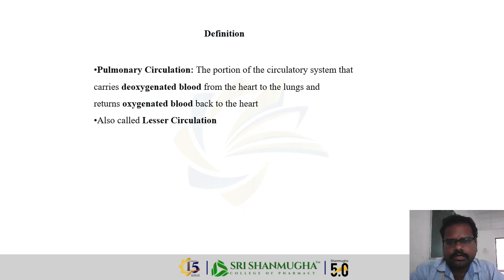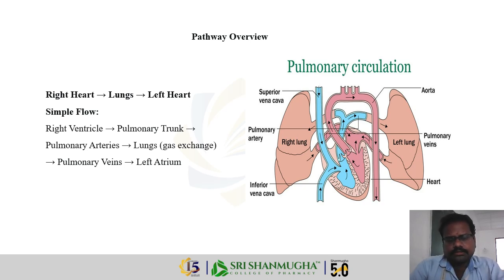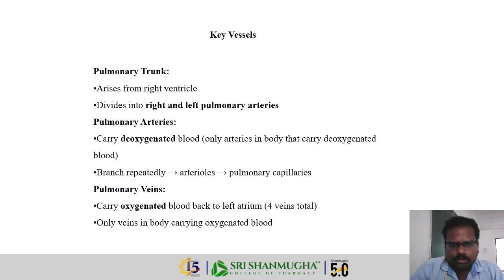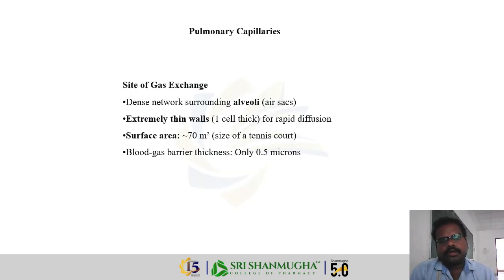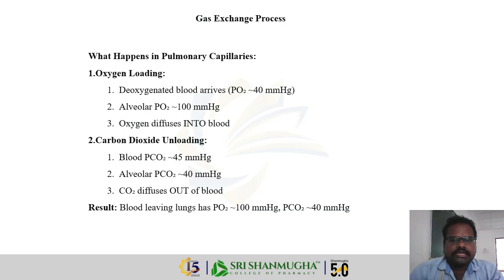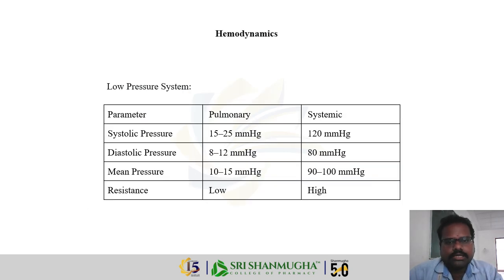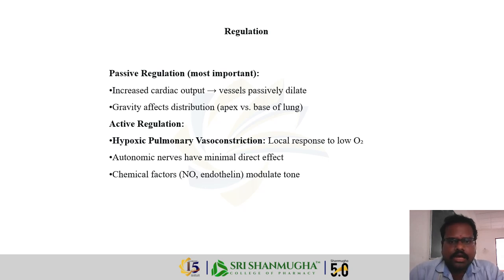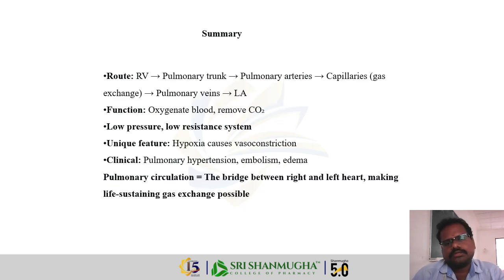Pulmonary Circulation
Blood flow from heart to lungs, Pathway.